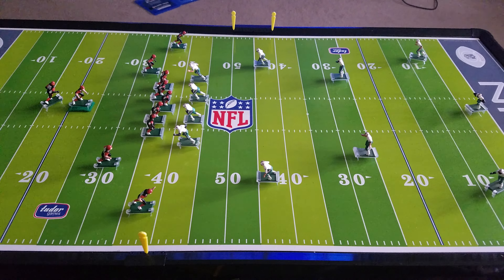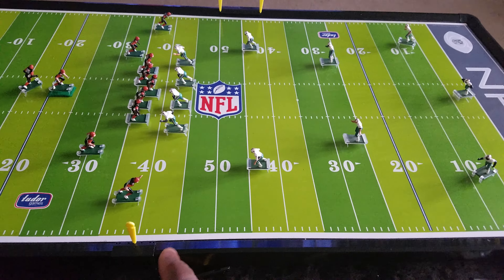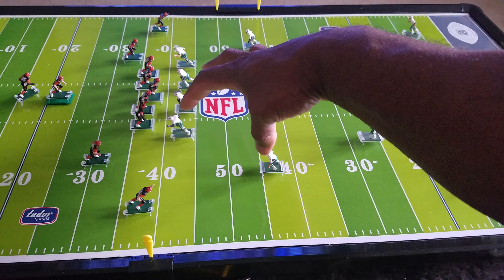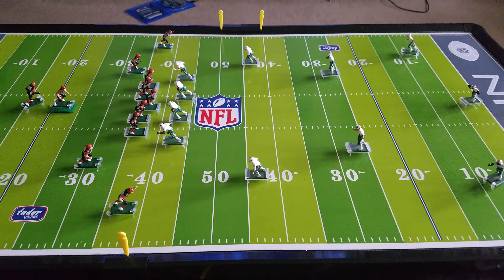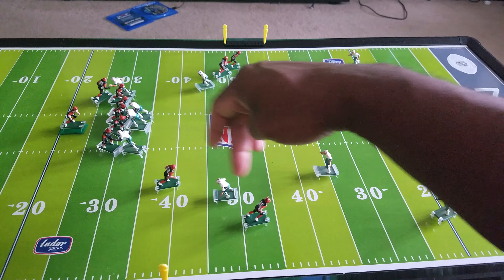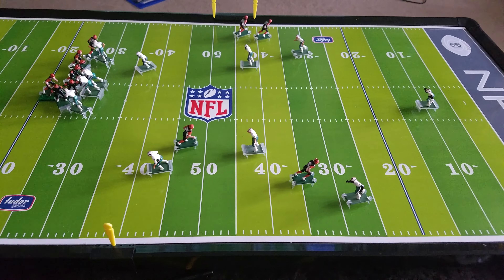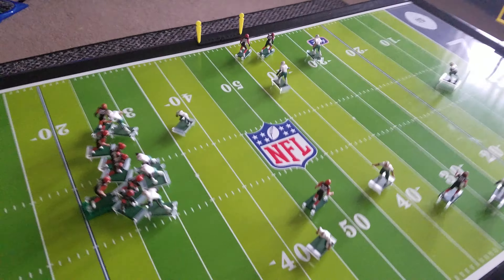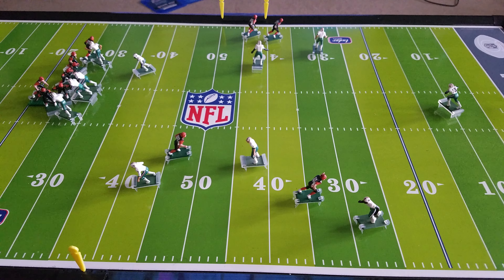Cover 3 zone using all speed turf bases